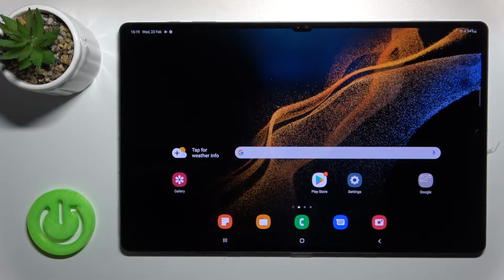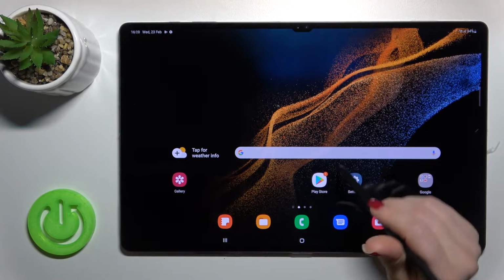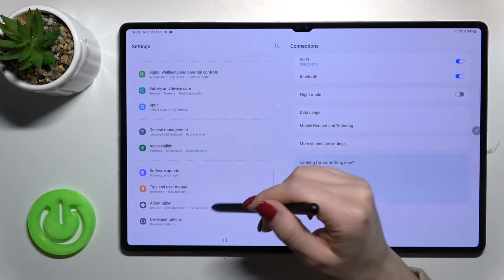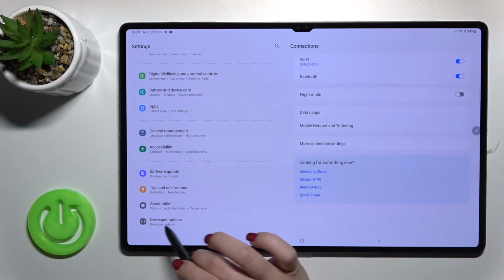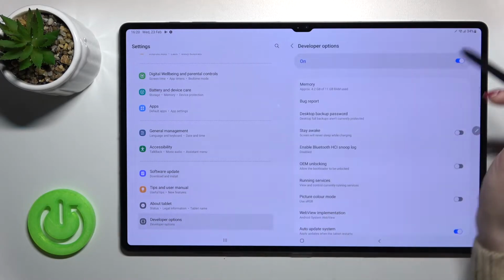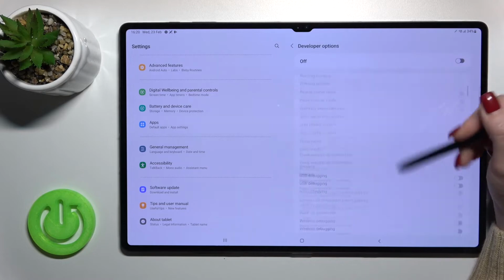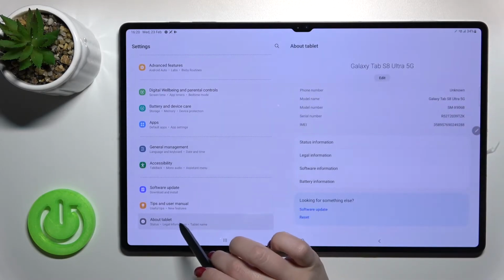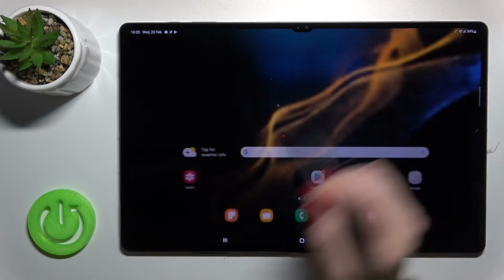How to Hide Developer Options in SAMSUNG Galaxy Tab S8 Ultra - Remove Developer Mode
If you’d like to hide developer options in your SAMSUNG Galaxy Tab S8 Ultra, then here we are coming with help! In this tutorial we would like to share with you how easily you can find proper section which will allow you to disable the developer options. You’ll be able to easily turn them off after finishing the customization. So let’s follow all shown steps and successfully hide developer options.

How to disable developer options in SAMSUNG Galaxy Tab S8 Ultra? How to deactivate developer options in SAMSUNG Galaxy Tab S8 Ultra? How to hide developer settings in SAMSUNG Galaxy Tab S8 Ultra? How to turn off developer options in SAMSUNG Galaxy Tab S8 Ultra?